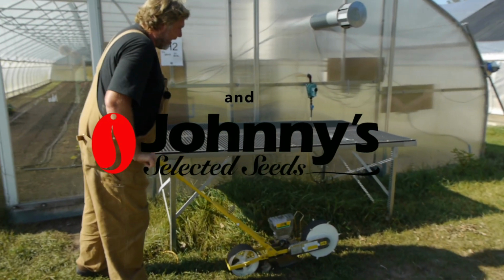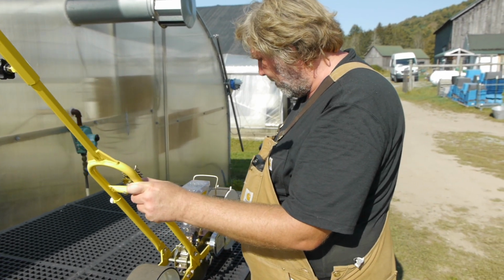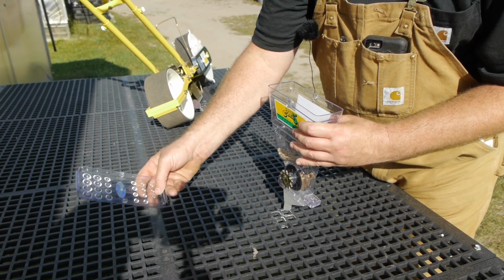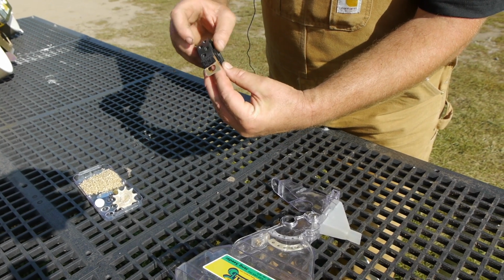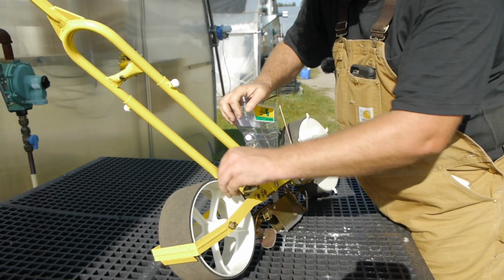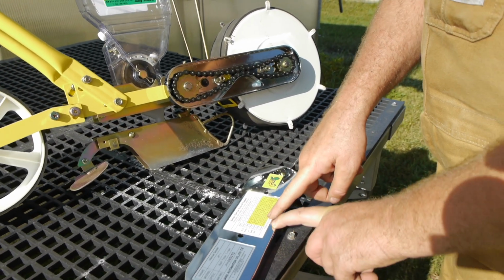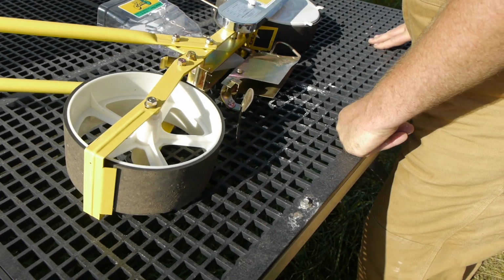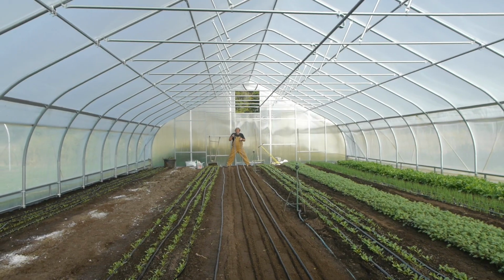Jang JP1 Johnnys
Conor Crickmore is the well known educator in small scale farming.

He is also an innovator of tools for the small scale farm